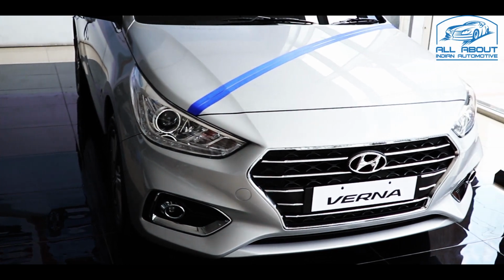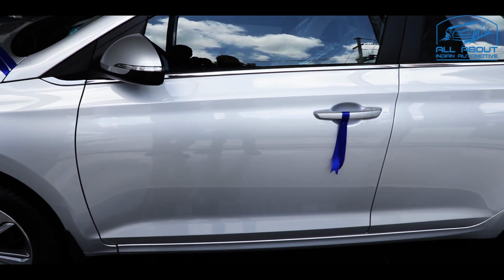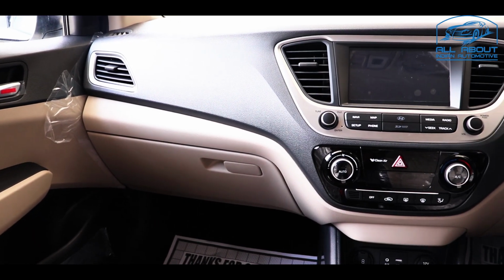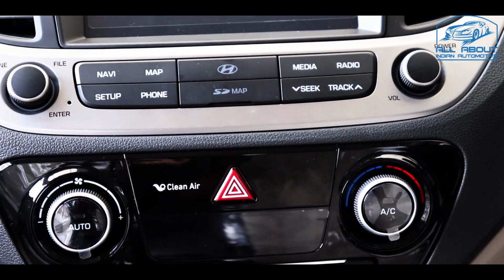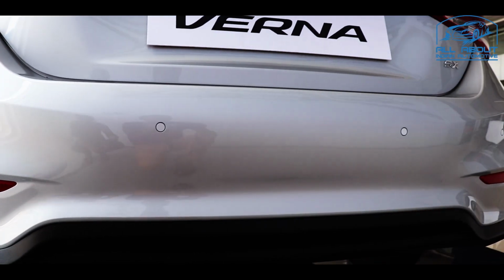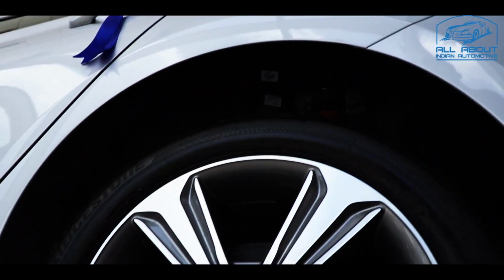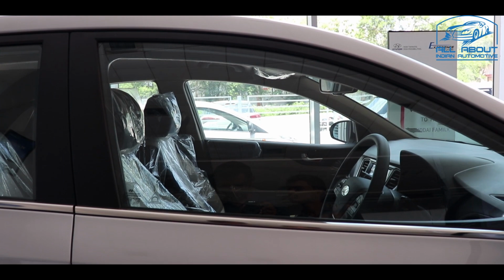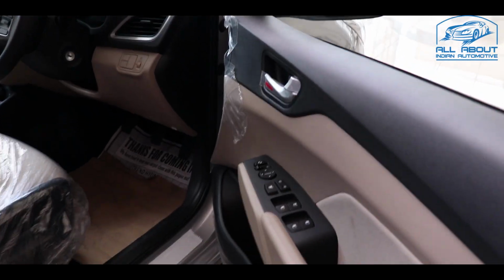Hyundai Verna 2017 india review | Walk-Around | Interior Exterior Features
Hyundai Verna 2017 india review, 2017 Hyundai Verna WalkAround review Interior Exterior Features
New Generation 2017 Hyundai Verna has been launched in India and has been priced at Rs. 7.99 Lakh for the base petrol manual, whereas the fully-loaded diesel trim is going to cost Rs. 12.62 lakh(ex-showroom). Well, the new Verna was exhibited about a year ago in China and since then it’s been the talk of the town. The all-new Verna is based on the new K2 platform, and borrows design language from its elder sibling Elantra which was introduced in India last year. The 2017 Verna is going to give a tough competition to the likes of Honda City, Maruti Suzuki Ciaz, Volkswagen Vento, and Skoda Rapid.

The new Verna is offered in 1.6-litre petrol as well as diesel engines mated to 6-speed manual and automatic gearboxes. It offers a plethora of features including projector headlamps as well as foglamps, LED DRLs, Andriod Auto, Apple CarPlay, ventilated front seats besides its all new design which is inspired by the Hyundai Elantra. The 2017 Hyundai Verna has been groomed in terms of dimensions that has liberated more space inside the cabin and should make riding in it way comfortable as compared to the outgoing version. Hyundai claims to also have worked on the handling of the new Verna and says that it’s more responsive now.
Review starts at - 4:15
ALL ABOUT AUTOMOTIVE©